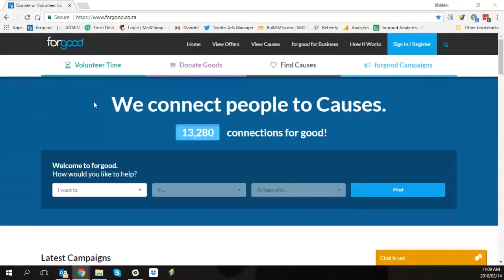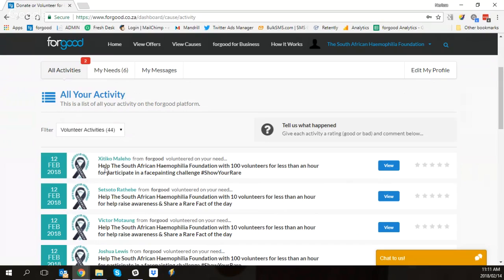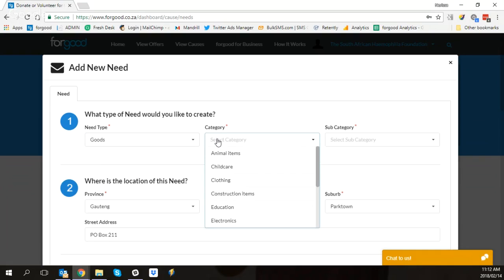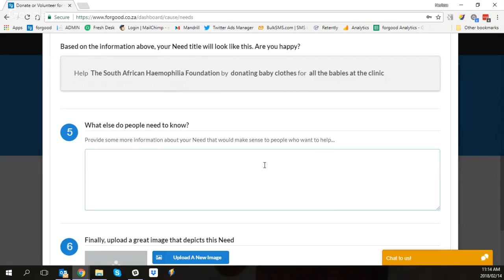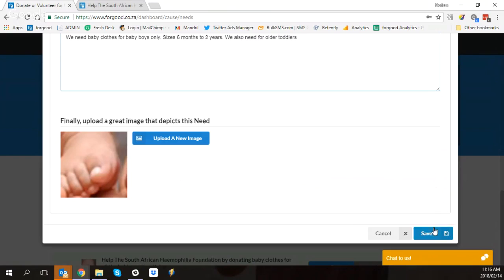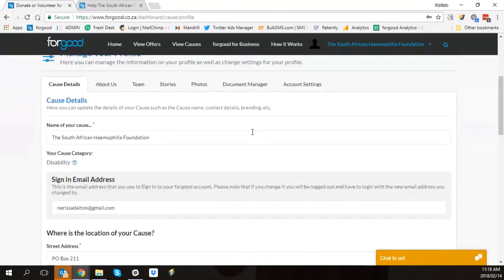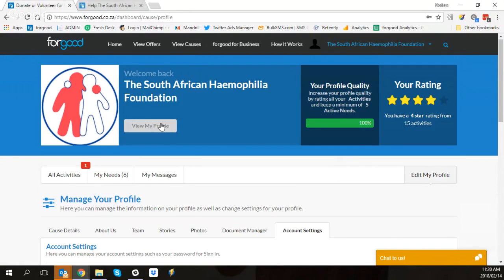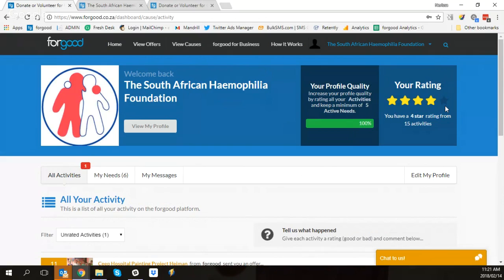Cause Dashboard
How to use your forgood Cause dashboard